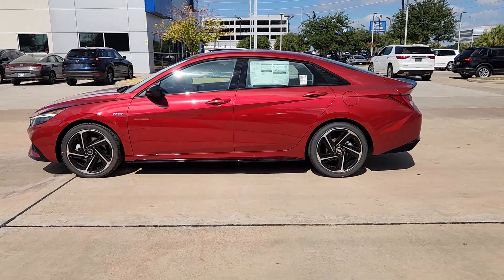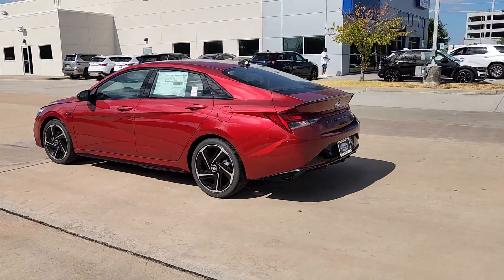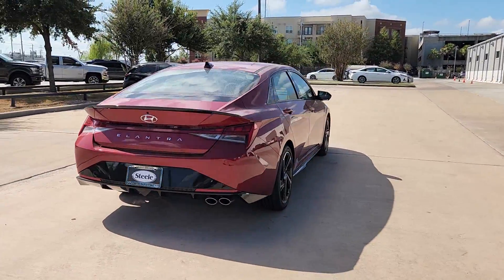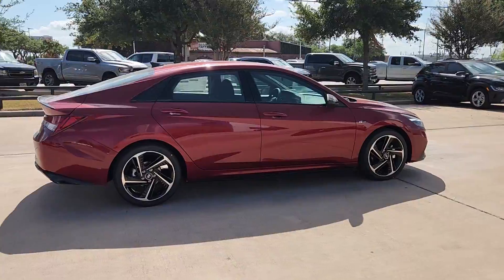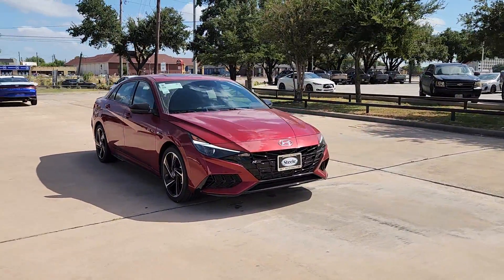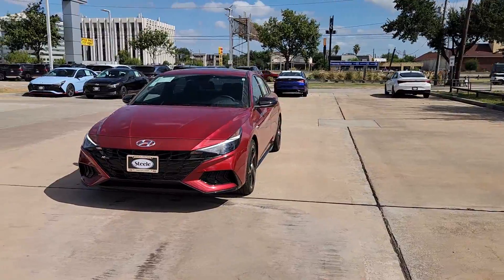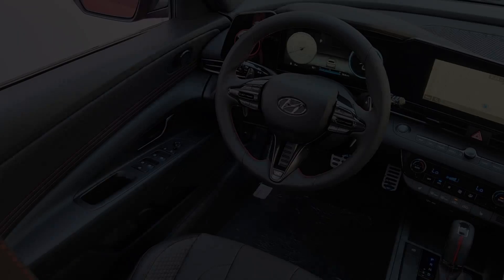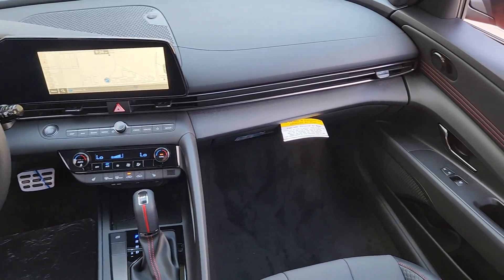2023 Hyundai Elantra Houston, Katy, Friendswood, Sugarland, Rosenberg, PU605120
Ultimate Red New 2023 Hyundai Elantra N Line available in 8811 Lakes at 610 Dr, Houston, Texas at Steele South Loop Hyundai. Servicing the Houston, Katy, Friendswood, Sugarland, Rosenberg, TX area.

8811 Lakes at 610 Dr

Engine: 1.6L Turbo GDI DOHC I4 CVVD|Transmission: 7-Speed Dual Clutch (DCT) -inc: SHIFTRONIC manual shift mode, paddle shifters and drive mode select (normal, sport, smart)|Front-wheel drive|3.61 Axle Ratio|60-Amp/Hr Maintenance-Free Battery w/Run Down Protection|130 amp alternator|Gas-Pressurized Shock Absorbers|Front And Rear Anti-Roll Bars|Sport Tuned Suspension|Electric Power-Assist Speed-Sensing Steering|14 Gal. Fuel Tank|Single Stainless Steel Exhaust w/Chrome Tailpipe Finisher|Strut Front Suspension w/Coil Springs|Multi-Link Rear Suspension w/Coil Springs|4-Wheel Disc Brakes w/4-Wheel ABS, Front Vented Discs, Brake Assist and Hill Hold Control|Wheels: 18 x 7.5J Alloy|Tires: 235/40R18|Steel Spare Wheel|Compact Spare Tire Mounted Inside Under Cargo|Clearcoat Paint|Express Open/Close Sliding And Tilting Glass 1st Row Sunroof w/Sunshade|Body-Colored Front Bumper w/Black Bumper Insert|Body-Colored Rear Bumper w/Black Bumper Insert|Black Side Windows Trim|Body-Colored Door Handles|Black Bodyside Insert|Black Power Heated Side Mirrors w/Manual Folding|Fixed Rear Window w/Defroster|Light Tinted Glass|Variable Intermittent Wipers|Fully Galvanized Steel Panels|Lip Spoiler|Dark chrome grille|Trunk Rear Cargo Access|Auto On/Off Projector Beam Halogen Auto High-Beam Daytime Running Lights Preference Setting Headlamps w/Delay-Off|Headlights-Automatic Highbeams|Perimeter/Approach Lights|LED Brakelights|Window Grid And Roof Mount Antenna|2 LCD Monitors In The Front|Turn-By-Turn Navigation Directions|Heated Front Sport Bucket Seats -inc: 6-way power adjustable drivers seat w/lumbar support and height adjustment, and 4-way adjustable front passenger seat w/height adjustment|6-Way Driver Seat|6-Way Passenger Seat|60-40 Folding Bench Front Facing Fold Forward Seatback Rear Seat|Manual Tilt/Telescoping Steering Column|Style Leather Steering Wheel|Front Cupholder|Rear Cupholder|Remote Releases -Inc: Smart Trunk Proximity Cargo Access and Mechanical Fuel|Cruise Control w/Steering Wheel Controls|HVAC -inc: Underseat Ducts|Dual Zone Front Automatic Air Conditioning|Glove Box|Driver foot rest|Full Cloth Headliner|Interior Trim -inc: Metal-Look Instrument Panel Insert, Metal-Look Door Panel Insert, Metal-Look Console Insert and Chrome/Metal-Look Interior Accents|Leatherette Door Trim Insert|Leather/Metal-Look Gear Shifter Material|Day-Night Rearview Mirror|Driver And Passenger Visor Vanity Mirrors w/Driver And Passenger Illumination, Driver And Passenger Auxiliary Mirror|Full Floor Console w/Covered Storage and 1 12V DC Power Outlet|Front Map Lights|Fade-To-Off Interior Lighting|Full Carpet Floor Covering|Carpet Floor Trim and Carpet Trunk Lid/Rear Cargo Door Trim|Cargo Space Lights|Instrument Panel Covered Bin, Driver / Passenger And Rear Door Bins|Delayed Accessory Power|Driver Information Center|Outside Temp Gauge|Digital Appearance|Manual Adjustable Front Head Restraints and Manual Adjustable Rear Head Restraints|Front Center Armrest and Rear Center Armrest|Perimeter Alarm|Immobilizer|1 12V DC Power Outlet|Air Filtration|Lane Following Assist (LFA)|Side Impact Beams|Dual Stage Driver And Passenger Seat-Mounted Side Airbags|Blind-spot Collision-Avoidance Assist (BCA) Blind Spot|Forward Collision-Avoidance Assist (FCA) w/Pedestrian Detection|Collision Mitigation-Front|Driver Monitoring-Alert|Collision Mitigation-Rear|Tire Pressure Monitoring System Tire Specific Low Tire Pressure Warning|Dual Stage Driver And Passenger Front Airbags|Curtain 1st And 2nd Row Airbags|Airbag Occupancy Sensor|Rear child safety locks|Outboard Front Lap And Shoulder Safety Belts -inc: Rear Center 3 Point, Height Adjusters and Pretensioners|Back-Up Camera